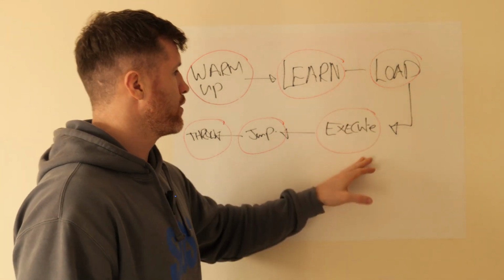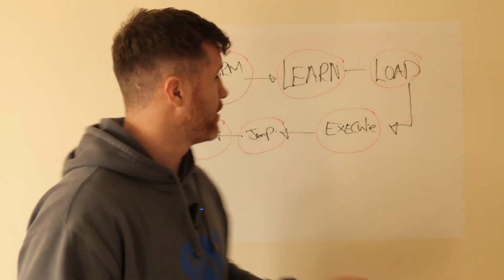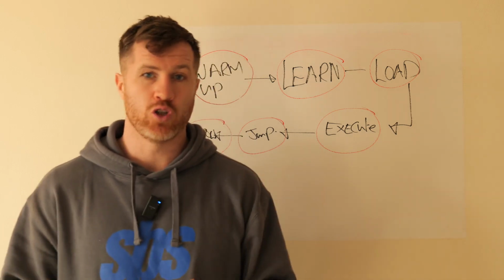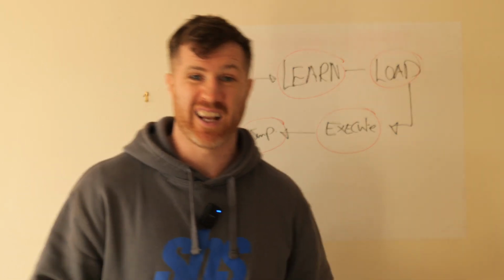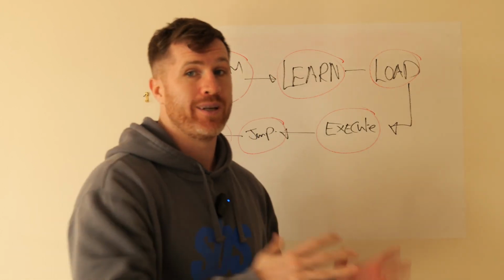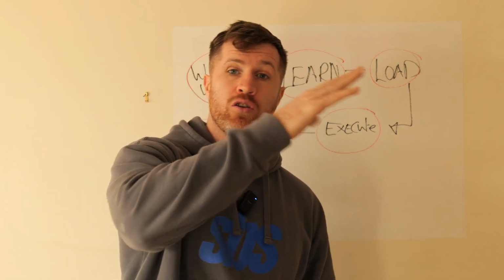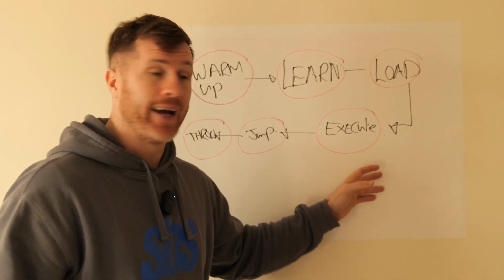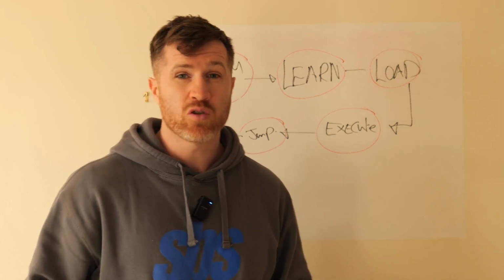How to structure your speed session for MAXIMUM results!!!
In this video, we will discuss the ultimate structure for your speed sessions to achieve maximum results! Whether you're a beginner or a seasoned athlete, having a well-planned speed session can make all the difference in your performance.

We will cover key components such as warm-up routines, interval training, rest intervals, cool downs, and more. By following this structured approach, you can optimize your training and see significant improvements in your speed and performance. Don't miss out on this valuable information that can take your speed sessions to the next level! Watch now and start implementing these strategies for maximum results. Remember, consistency and proper structure are key to achieving your fitness goals. Get ready to crush your speed sessions like never before!

Want some Free Speed Workouts?

Let's get started on the road to success with the ultimate speed session structure!